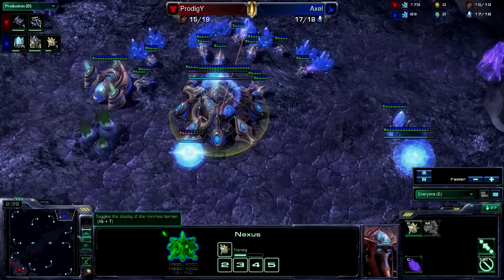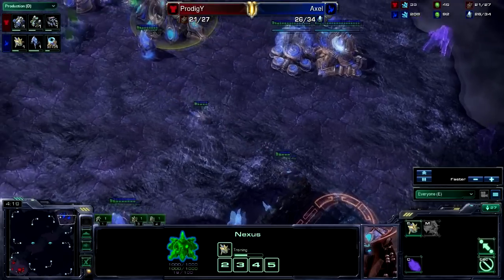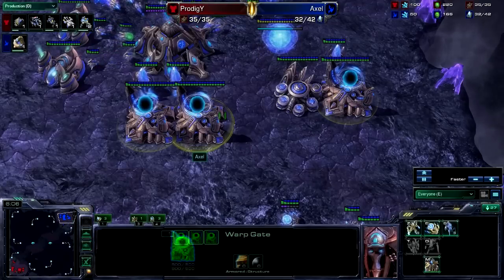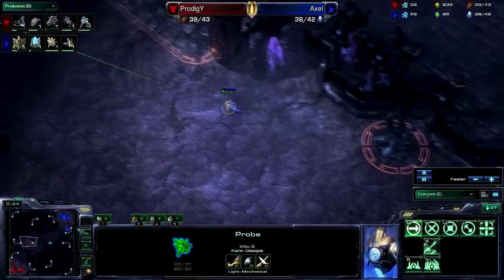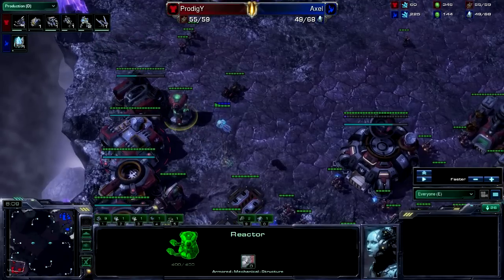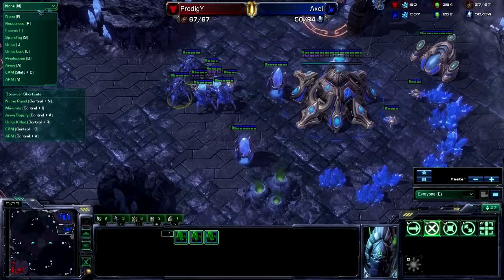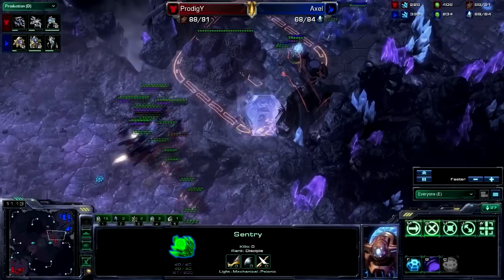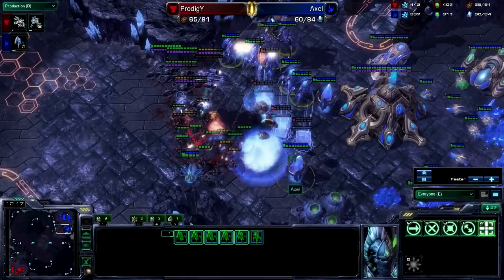Starcraft 2sday - Axel (P) vs ProdigY (T) - Defending the 1-1-1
Important to note this is just one variation of the 1-1-1. Feedback is good!

As always, please FAVORITE the video if you LIKE what you see. Thank you for making us a part of your day. =)